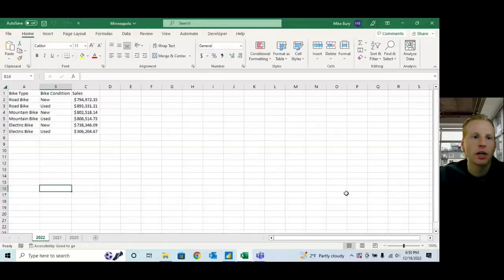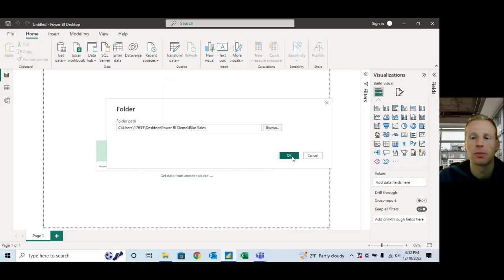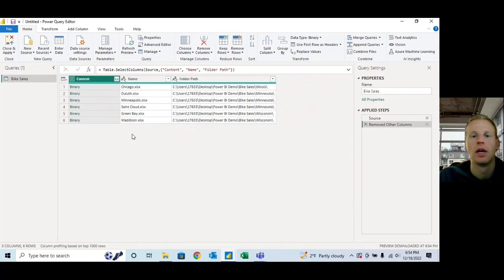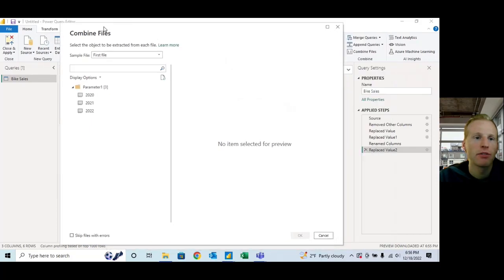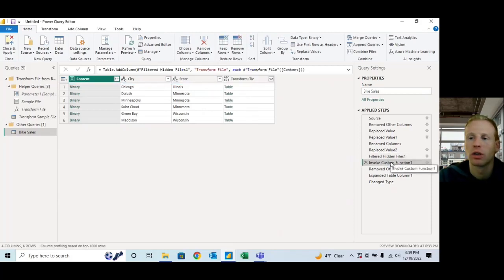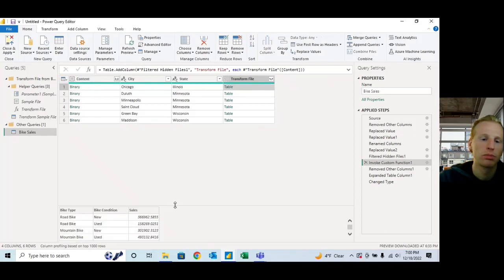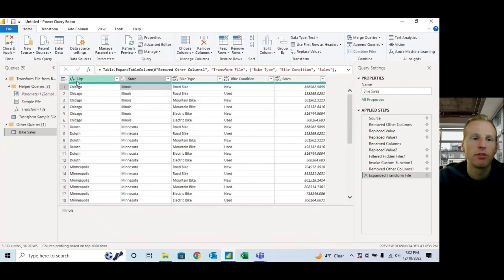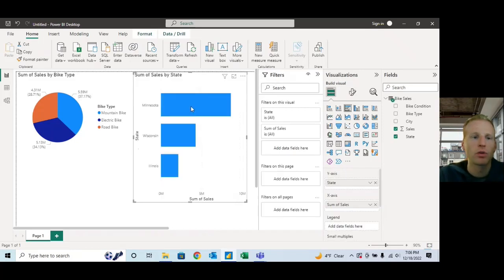Loading Multiple Excel Files into Power BI from a Folder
This video walks though how to load multiple excel files into Power BI using the folder connection.